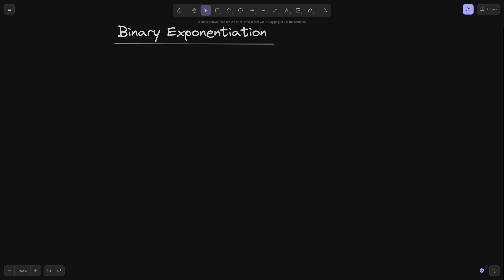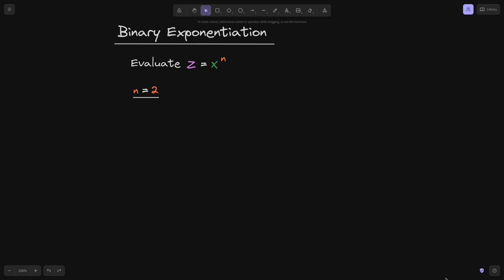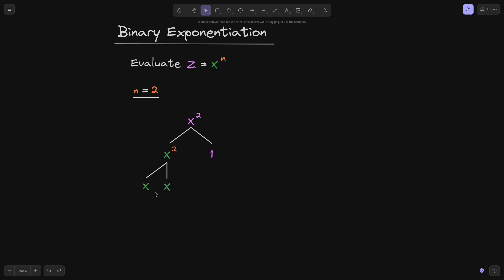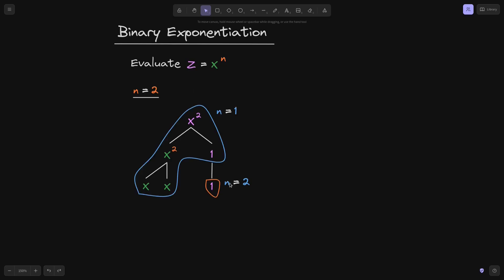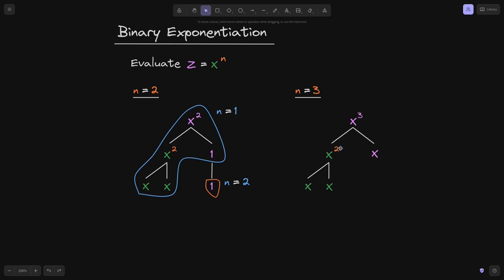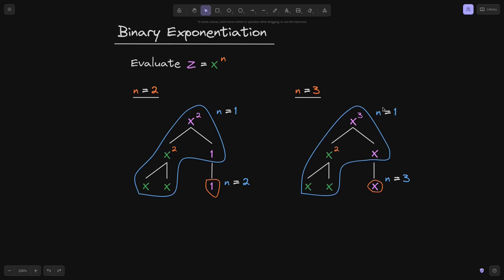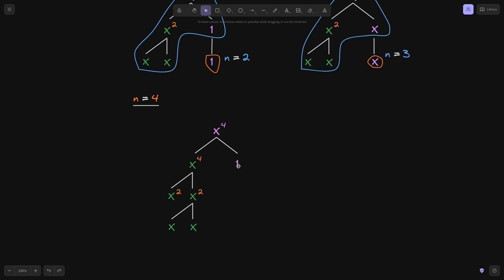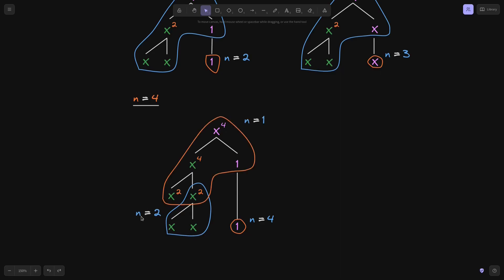Binary Exponentiation Explained with 7 Examples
0:00 Intro
0:18 n = 2
1:22 n = 3
2:30 n = 4
4:44 n = 5
6:12 n = 6
8:24 n = 7
10:24 n = 14